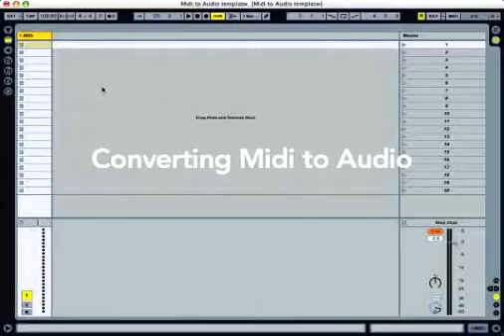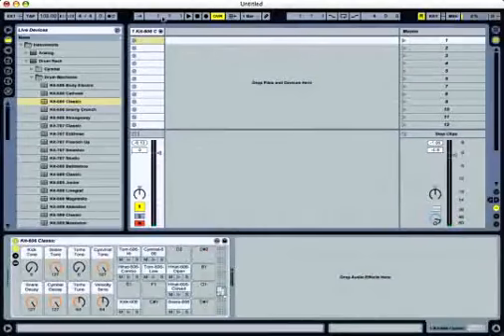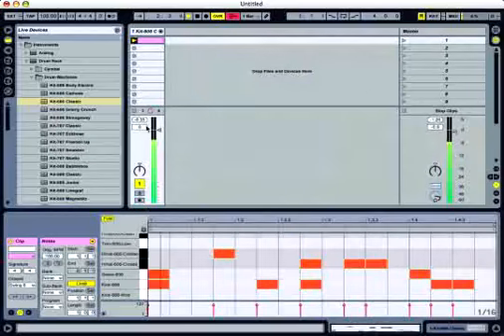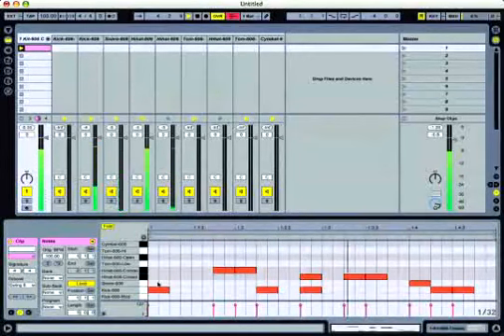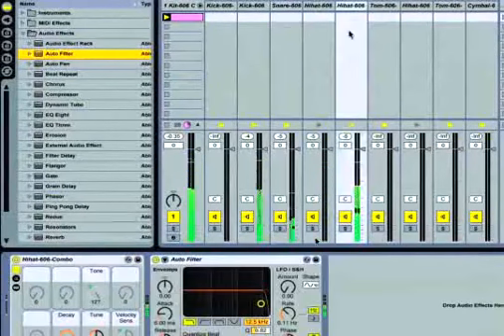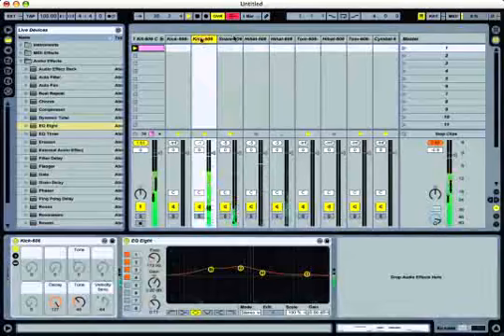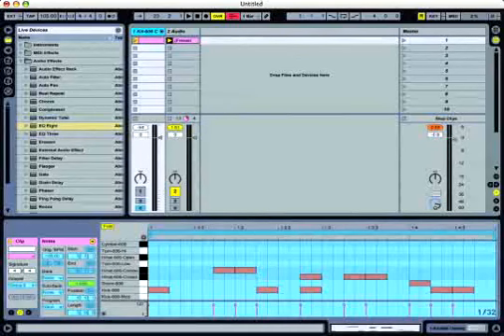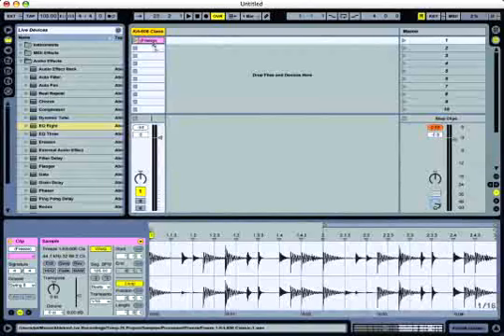Kanal von AbletonInc2.flv